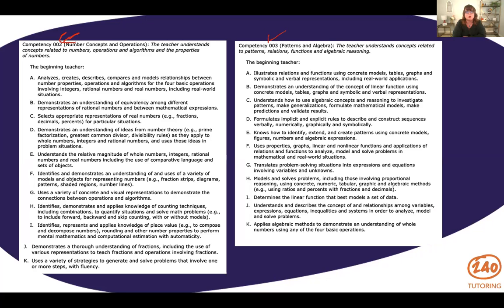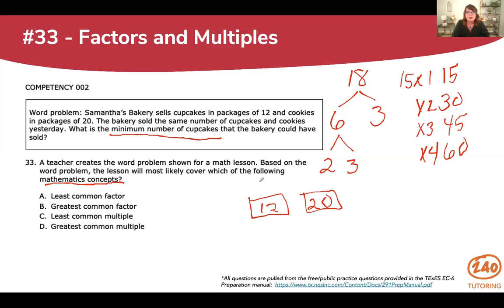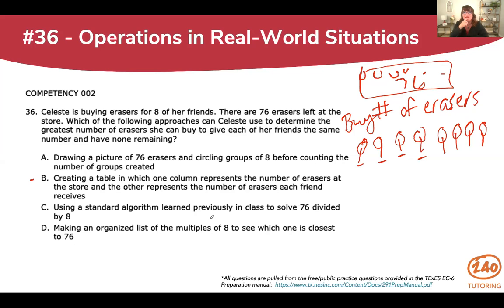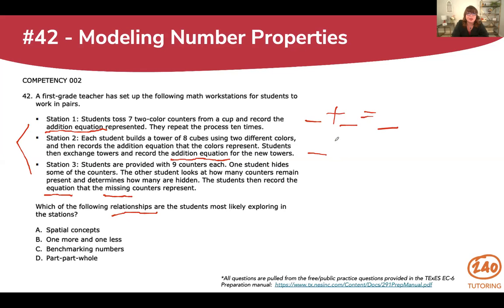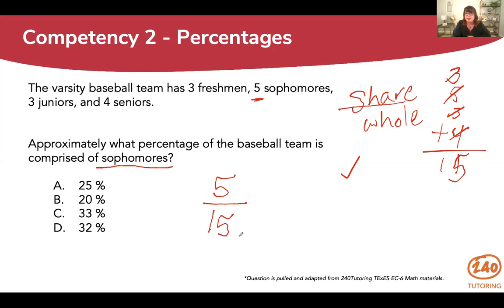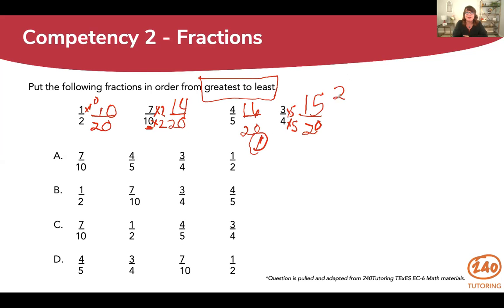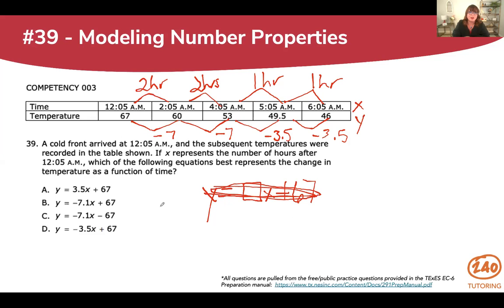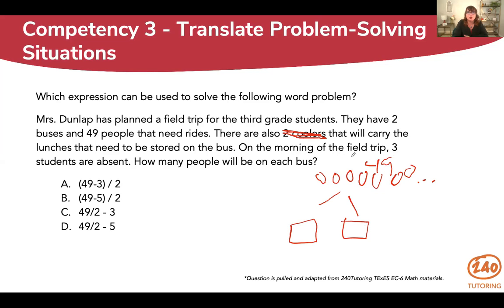TExES EC-6 Mathematics Practice Questions 2020 [Video 2]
🛑 🛑 UPDATED TExES CORE Subject EC-6 Mathematics (391) video has been released!!

Join Dr. Kristy Mulkey as she works through released TExES EC-6 Mathematics test questions and breaks down the skills and strategies you need to pass your TExES EC-6 Mathematics exam. Questions are worked out in real time on the screen! This video is from a live hosted in our TExES Facebook Group.

This is video 2 of 4 in a CORE Subjects EC-6 Mathematics Practice Question series. Check out the other videos below!

As a part of your subscription you can get access to the full catalog of TExES assessment materials, including the TExES EC- 6 Mathematics study guide.We're so confident you'll pass, we even offer a money-back guarantee.